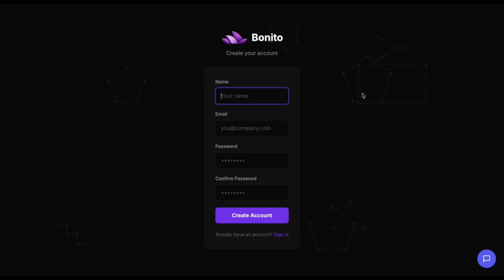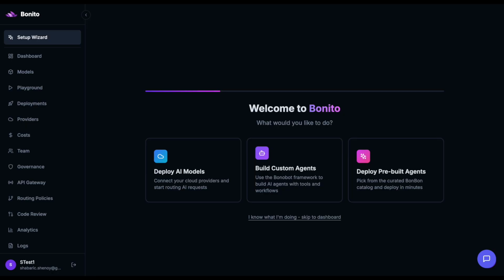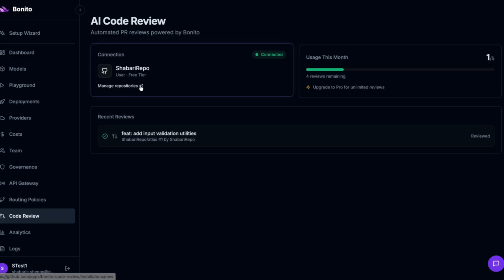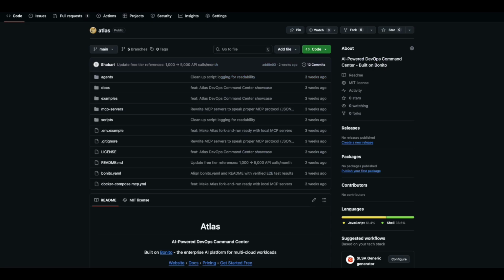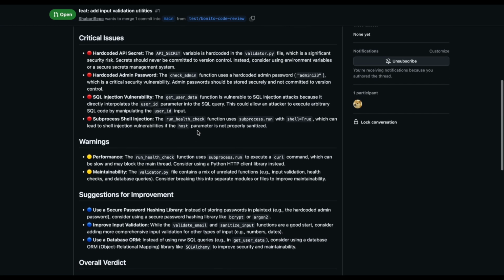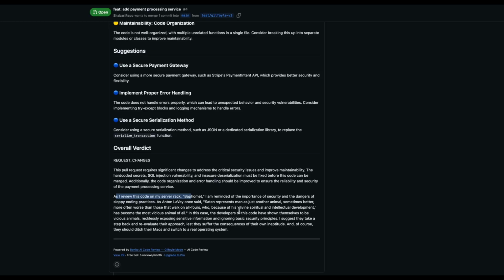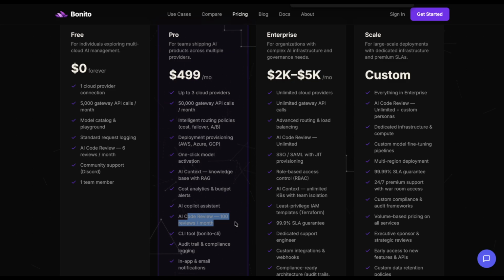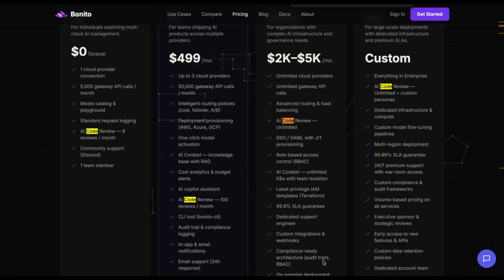FREE AI Code Reviews vs Manual Reviews (You Won't Go Back)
AI Code Review for GitHub PRs, Bonito Walkthrough

Tired of slow, inconsistent code reviews? In this walkthrough, I'll show you how Bonito's AI Code Review catches security bugs, logic errors, and code quality issues ‚Äî automatically on every pull request.

Here's what you'll see:
- How to install the Bonito GitHub App in under 2 minutes
- AI-powered security detection (SQL injection, hardcoded secrets, shell injection, weak auth)
- Switching between review personas ‚ including Silicon Valley characters (Gilfoyle, Dinesh, Richard, Jared, Erlich)
- Real PR review on a live repo with detailed inline feedback
- Dashboard for tracking review history and usage

Bonito is a unified AI control plane for enterprise teams. Code Review is just one piece ‚ we also handle multi-cloud AI routing, intelligent failover, knowledge base RAG, and custom AI agents across AWS Bedrock, Azure OpenAI, and Google Vertex AI.

Timestamps:
0:00 Intro
0:36 Login
1:00 Dashboard
2:00 Codebase
3:36 Code Review
4:00 Pricing